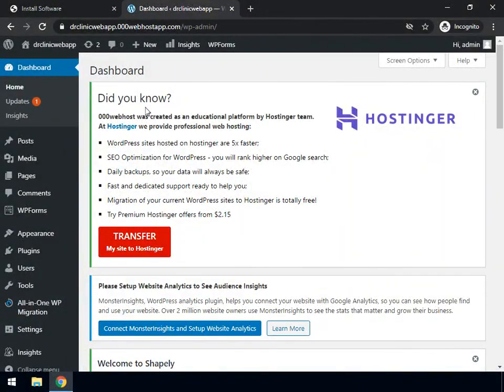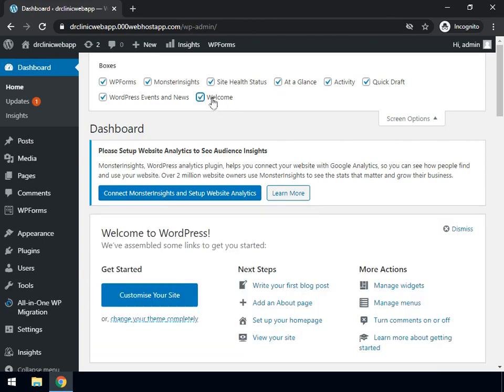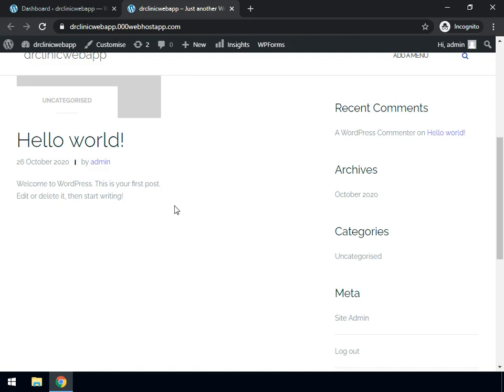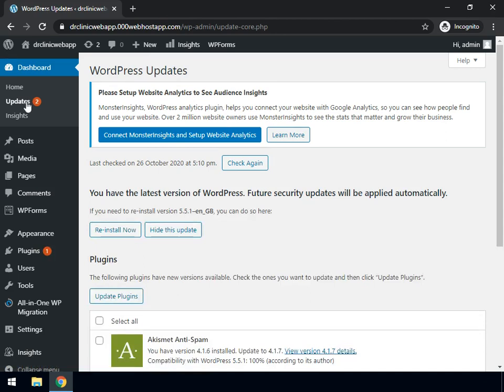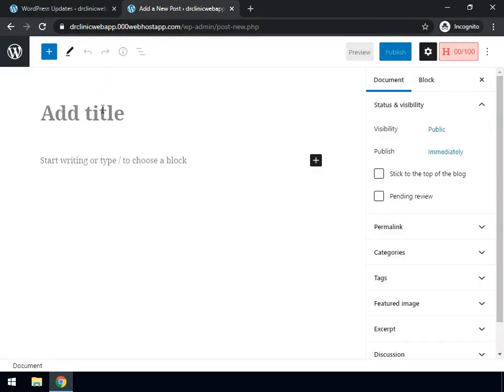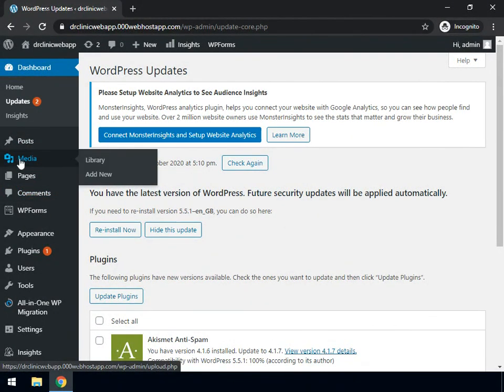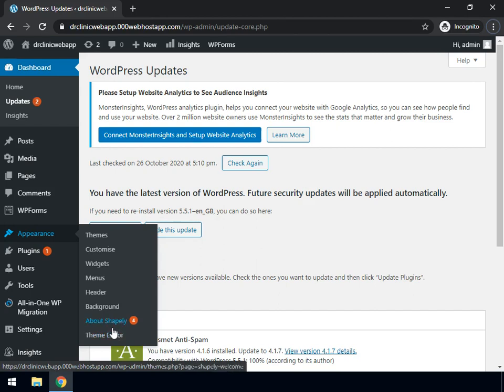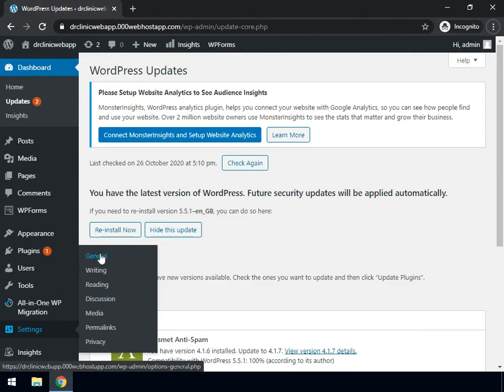Part3 Create a Website Using Wordpress Free Hosting & Sub domain 3